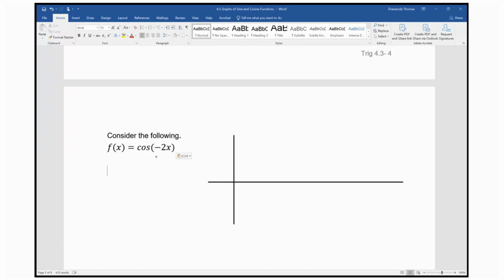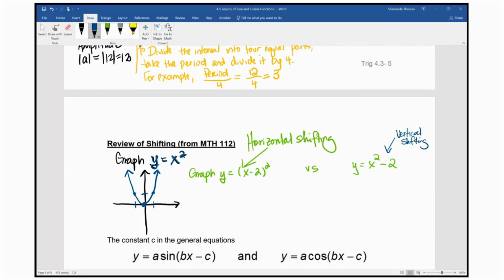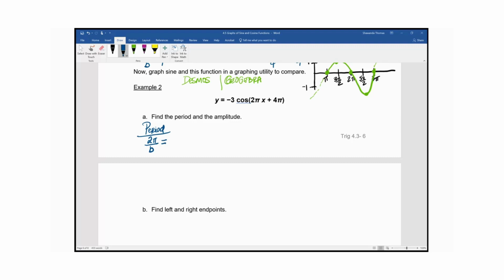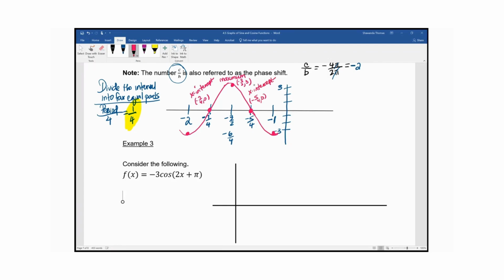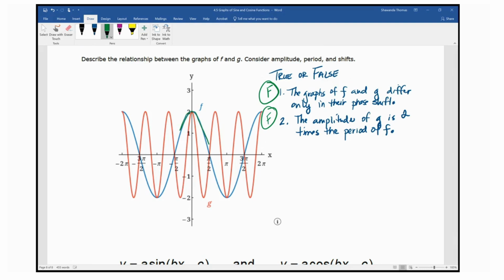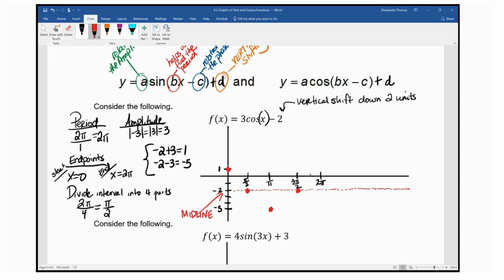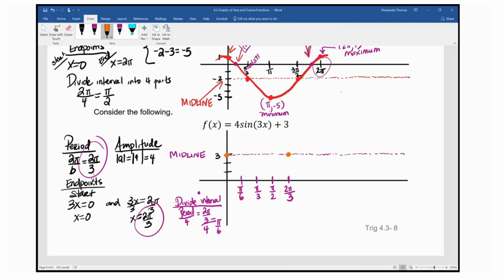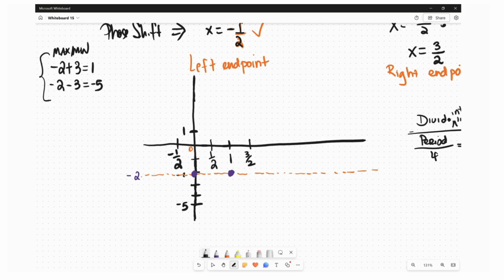MTH 113 Section 4.5b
Graphs of Sine and Cosine Functions, Phase Shift, Start and Endpoints, etc.